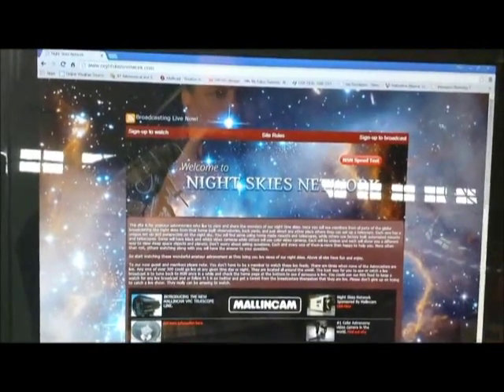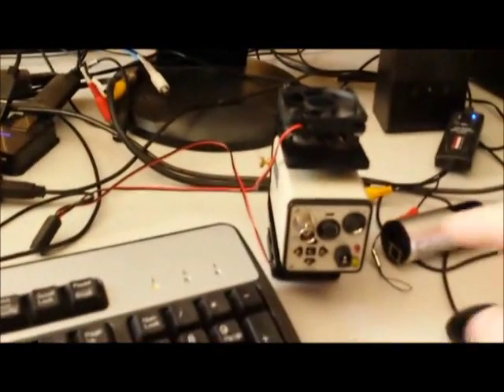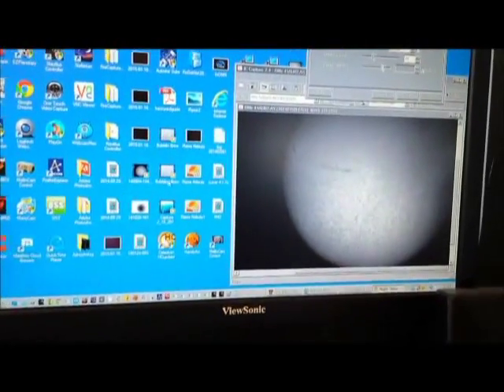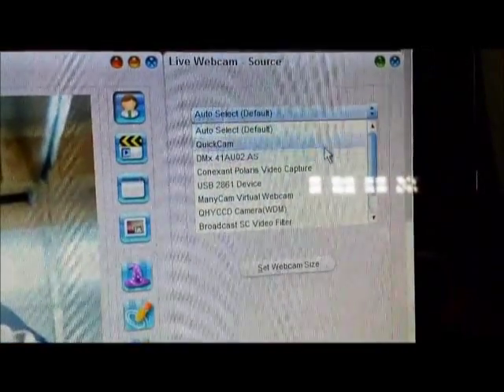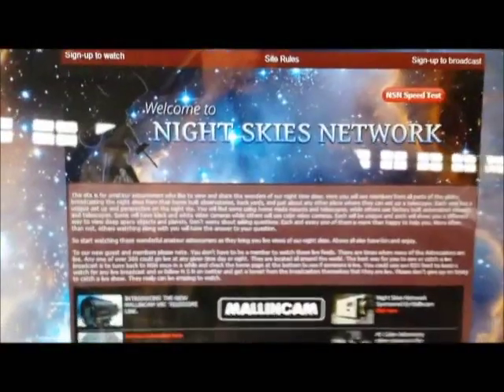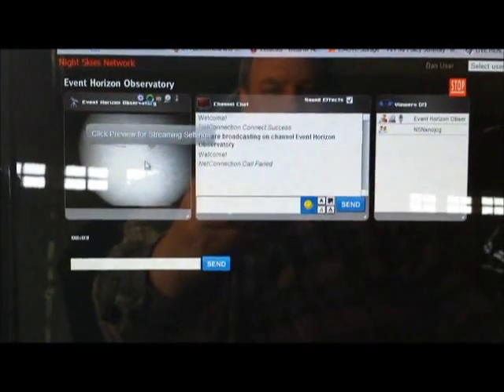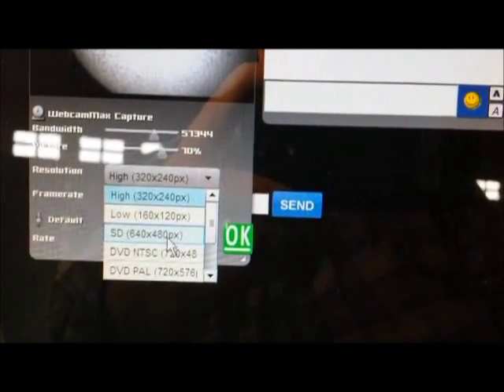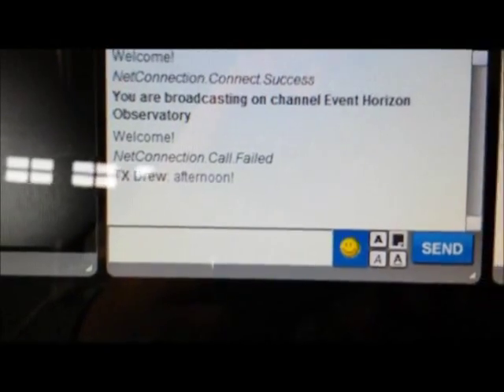Night Skies Network Broadcasting Tutorial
Video demonstrates hardware and software needed as well as steps that need to be taken in order to broadcast on NSN found